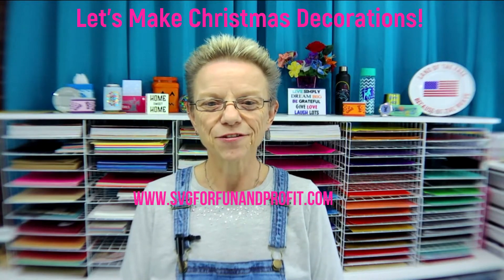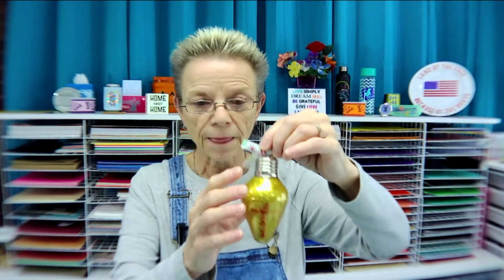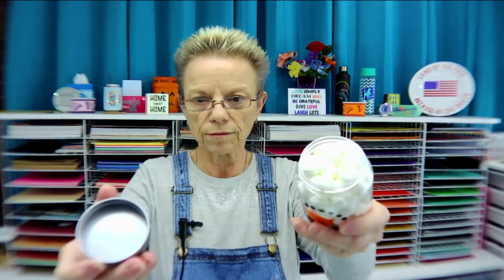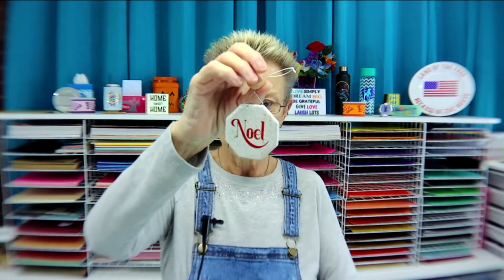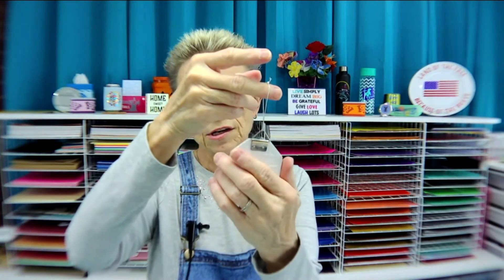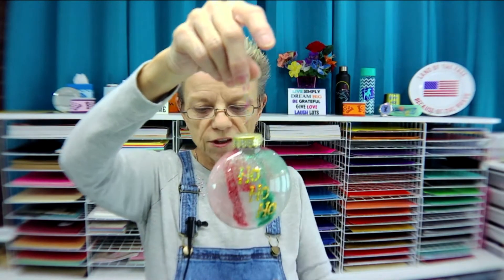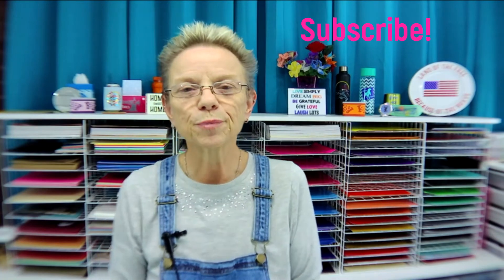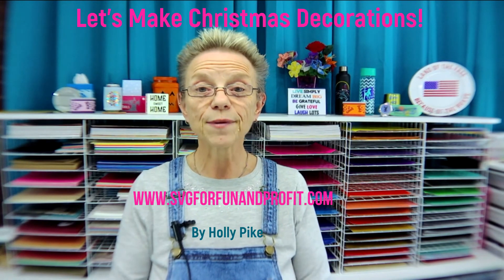Let's Make Chrtistmas Decorations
In this video, I show you how I made 7 Christmas Decorations.

I used:
Sticky Vinyl
*Plastic Ornaments purchased from Michaels or Amazon
*Wood Ornament blanks from Amazon
*Acrylic Discs from amazon
* Gorilla Glue for the Tile ornament hanger

*Picture hangers for tile ornaments
*Fake Snow from Michaels
*Craft Paint form WalMart
*Glitter - Extra Fine from WalMart